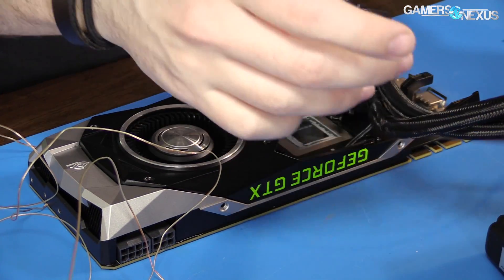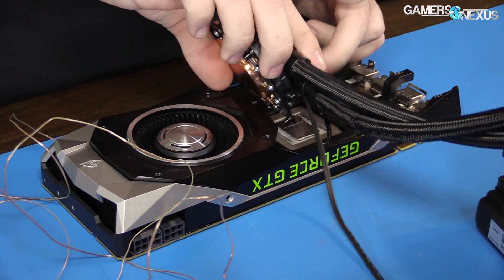Building a 1080 Ti Hybrid Part 2: Assembly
We're assembling the GTX 1080 Ti water-cooled card in this video! The next piece will cover thermal & FPS results.